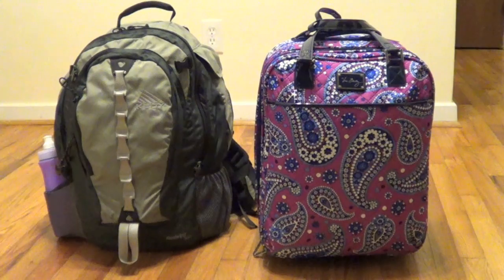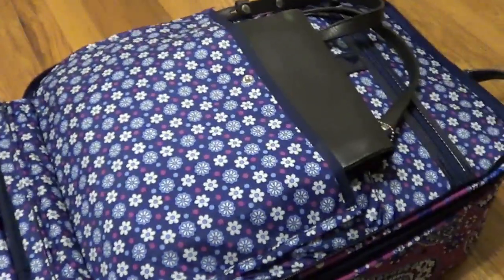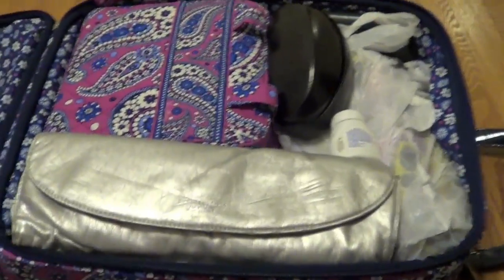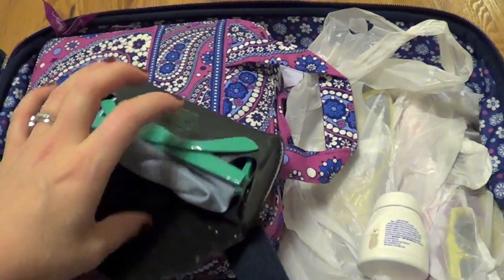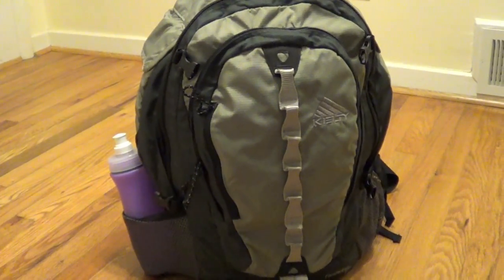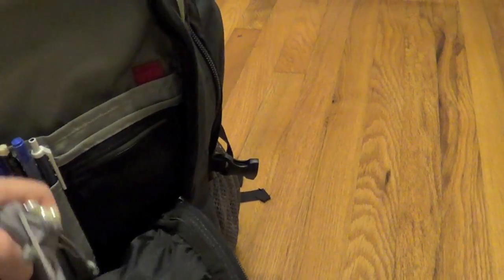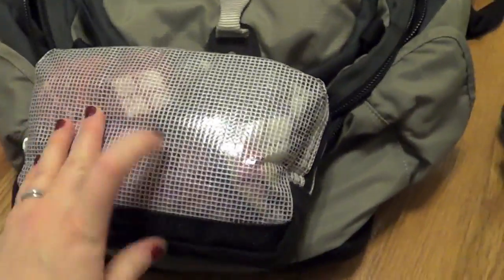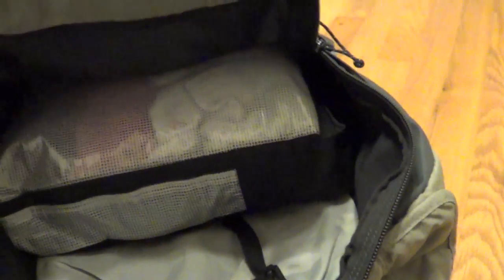What's In My Carry On / Carry On Only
In this video I discuss what's in my carry on luggage. For this trip I'm doing carry-on only. So, I had to be resourceful and make sure to pack efficiently.

I recently made a What's In My Travel MakeUp Bag / Travel MakeUp Essentials Video. Check it out here:

I also needed to pack for a 5K so I had to make sure all of my running gear would fit. I was taking a short trip, 3 or 4 days, and I hope the tips I give will help you in your travels.

The luggage packed in this video was taken on an airplane. So, I paid special attention to the packing guidelines for airline travel. I made sure to limit the liquids taken and the luggage fits the size requirements of the aircraft.

Easy Diet Journal

I'm doing a weight loss challenge. Check out my Weigh In #1 Video where I discuss my starting weight and show some before pictures

What I'm Wearing:
Grey Sweater, vintage from Peck & Peck
Calvin Klein Patterned Scarf from T.J. Maxx

Makeup
-MAC Face and Body Foundation in NC20
-Laura Geller's The Real Deal Concealer in the shade light
-Tarte Waterproof Amazonian clay cream shadow in Slate
-Ulta Eye Crayon Little White Lie
-Eye Shadows from the Pop Beauty Green Eyes Palette
-Smashbox Always Sharp Waterproof Kohl Liner in Sumatra
-Stila Smudge Stick Waterproof Eye Linter in Peacock
-Anastasia Brown's Powder Duo in Strawburn
-Maybelline's Great Lash Clear Mascara.
-CoverGirl Waterproof Lash Blast Volume Mascara in black on lower lashes
-Maybelline Mega Plush Volume Express Mascara in very black
-Revlon Skinlights Instant Skin Brightner
-Lorac Tantalizer Baked Bronser
-Makeup Forever Waterproof Lipliner Pencil in 15C
-Tarte Lip Stain Pencil with LipSurgence in Joy
-NARS blush in Sex Appeal